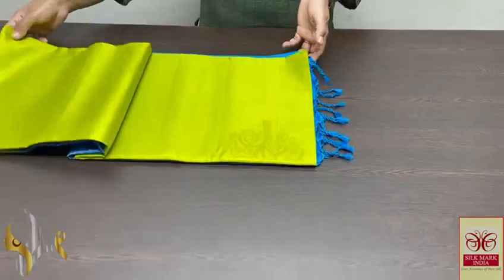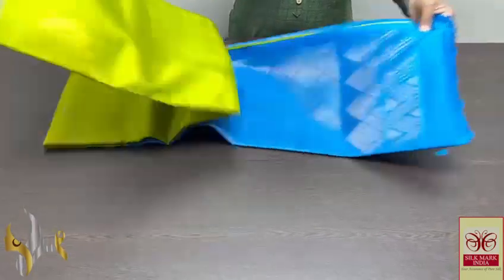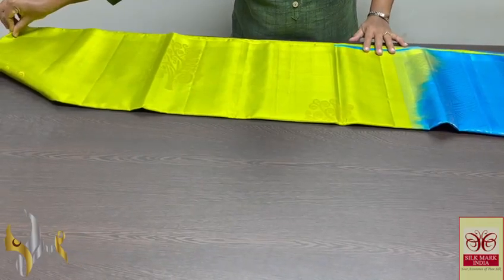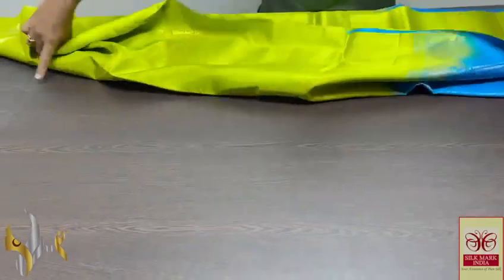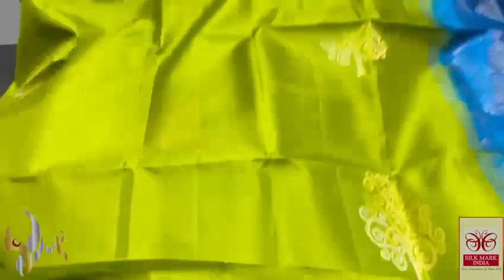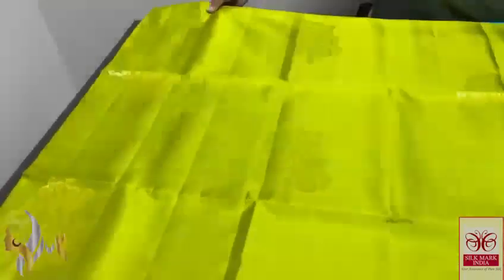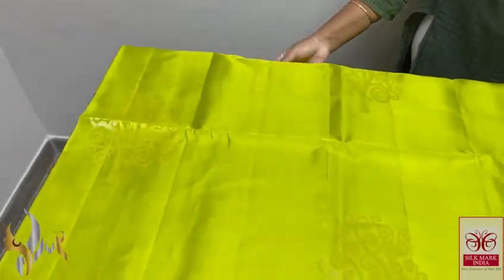🇮🇳🇮🇳EXCLUSIVE KANCHIVARAM HANDLOOM SOFT SILK SAREE-2022😍💓Silk Mark Certified🤩9148881693📱